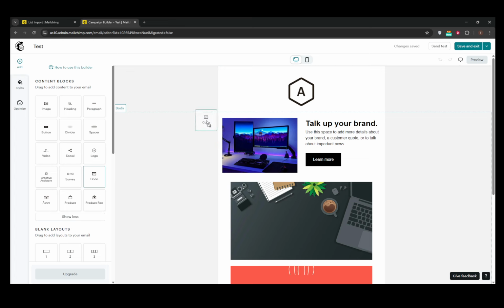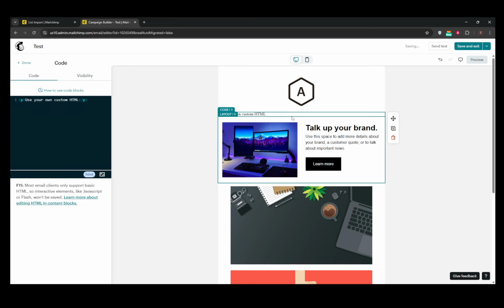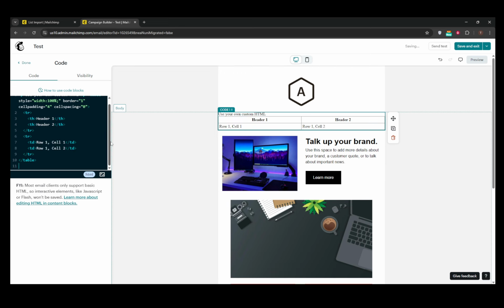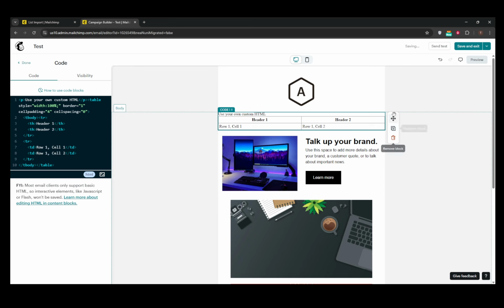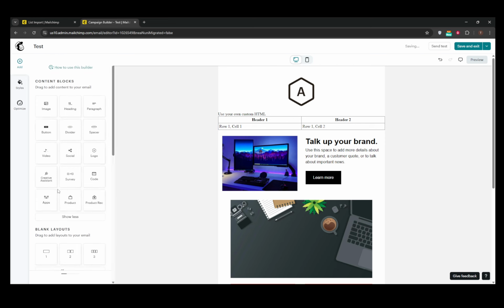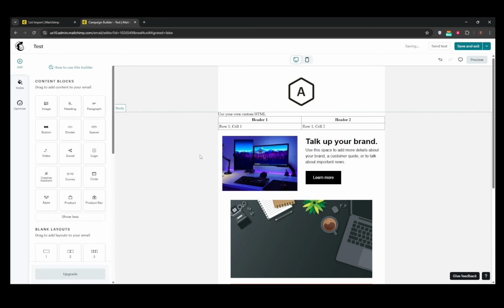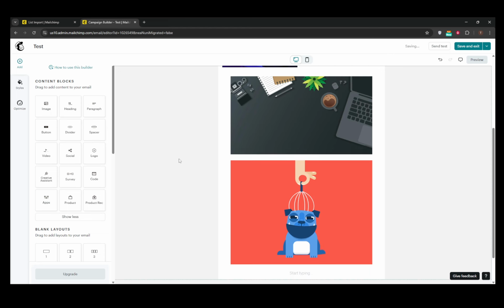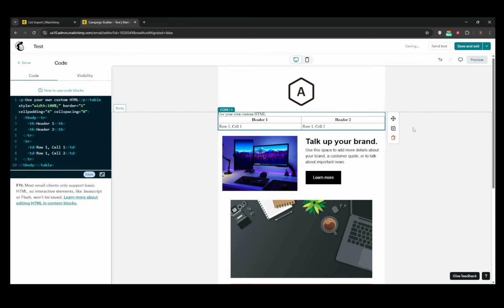How to Insert a Table in Mailchimp | Step-by-Step Tutorial 2025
In this video, we’ll show you how to insert a table in Mailchimp emails. You’ll learn how to organize content, display data neatly, and create professional-looking email layouts using tables. We’ll also cover tips for customizing table rows and columns, adjusting spacing, and ensuring your tables are mobile-friendly and visually appealing for your subscribers.